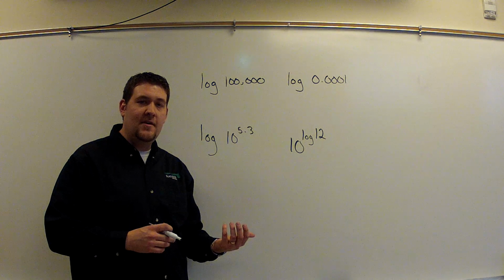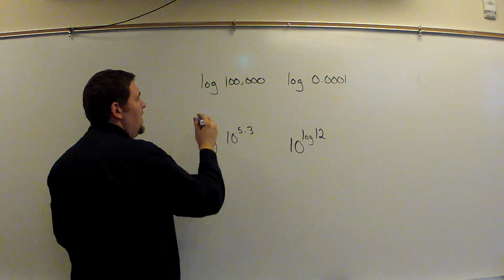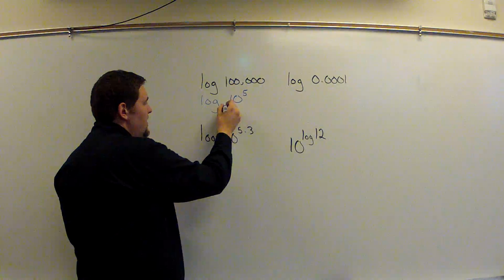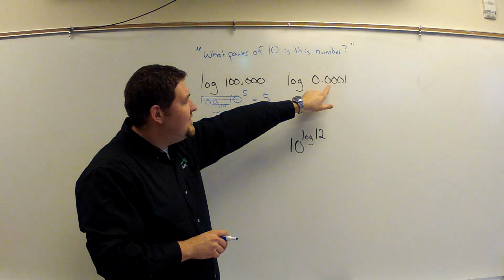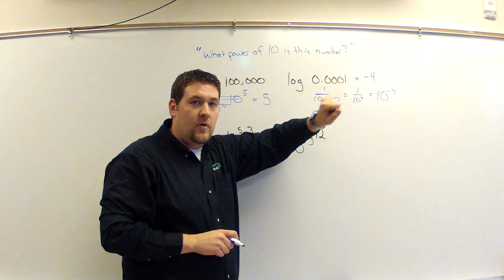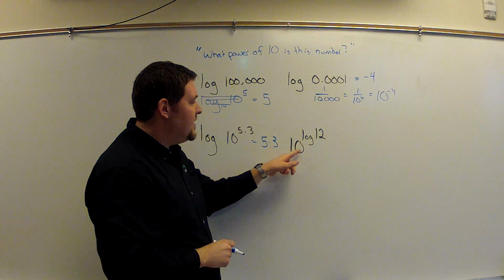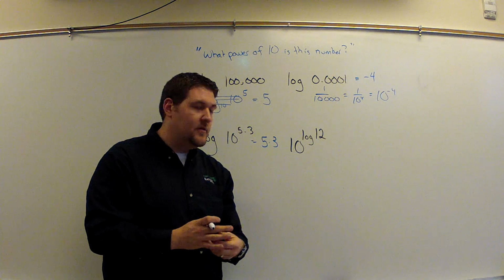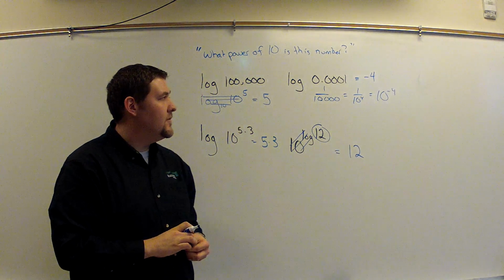Applications of Logarithms as Inverses to Exponentials